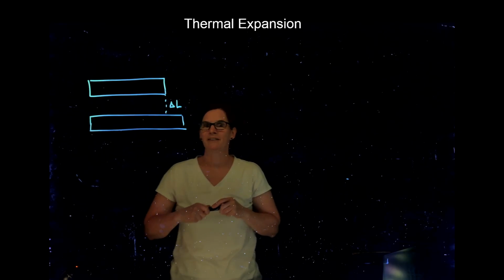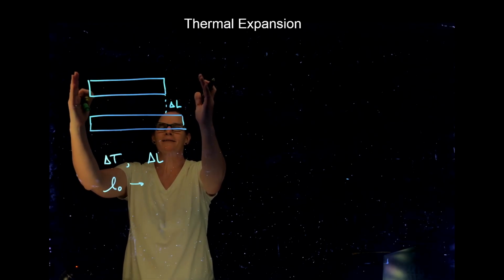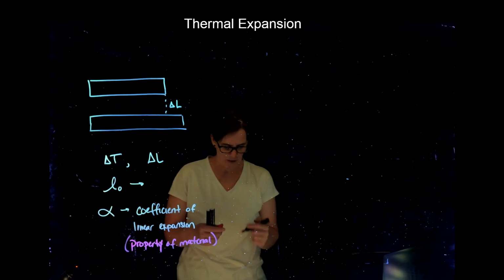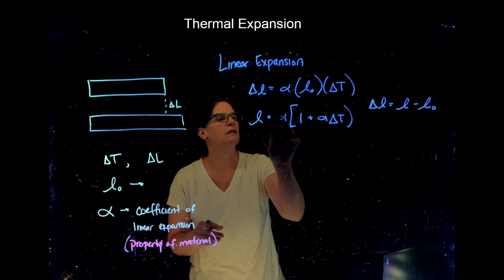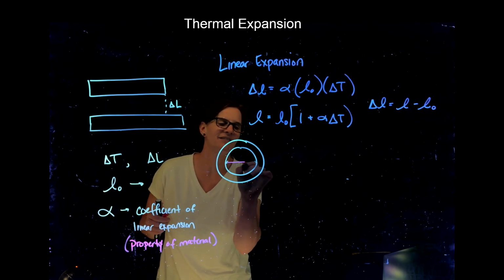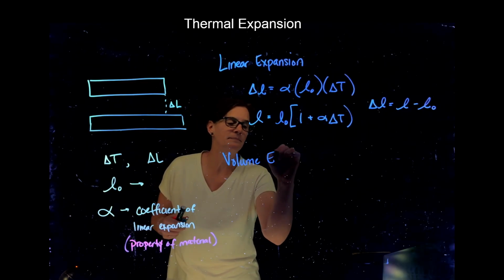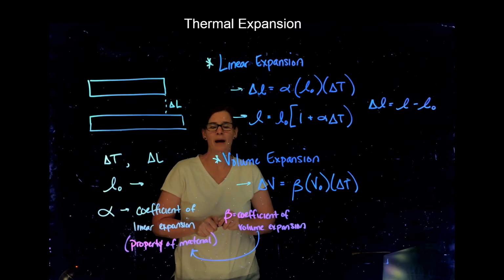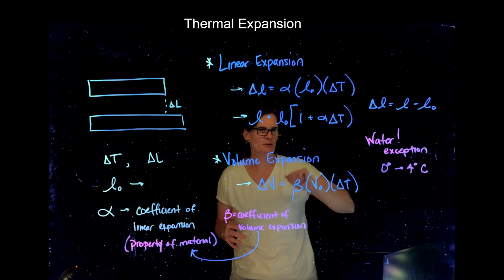Thermal Expansion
Introduction to Thermal Expansion